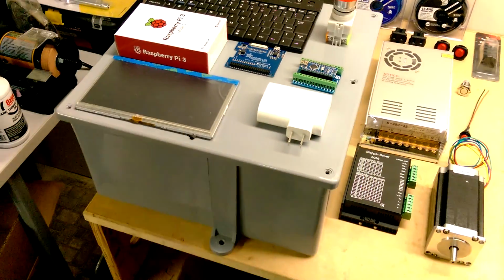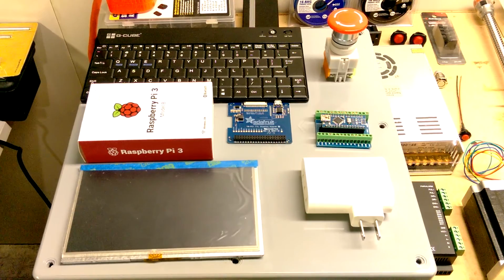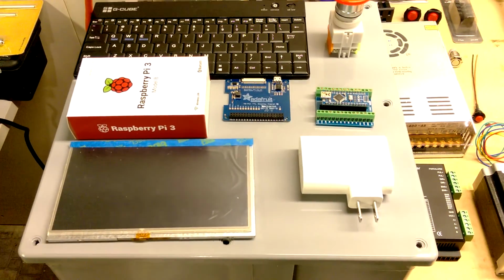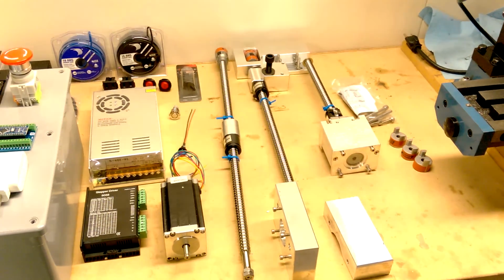Mini Mill CNC Conversion: Part 1 Intro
Overview of the parts I will be using to convert a manual Little Machine Shop 3990 High-Torque Mini Mill from manual to CNC.